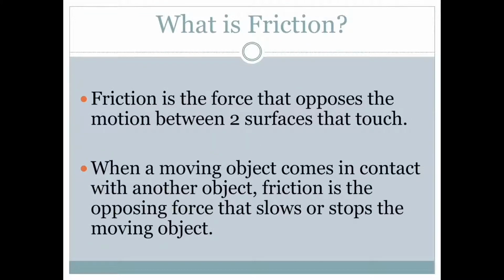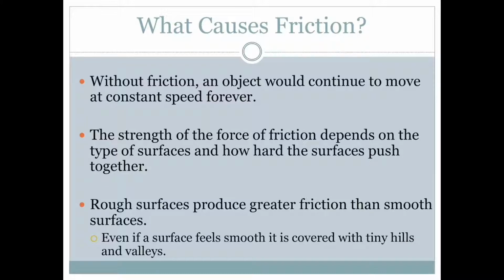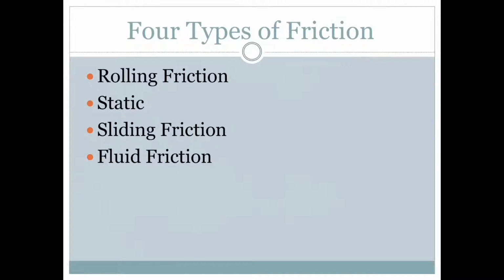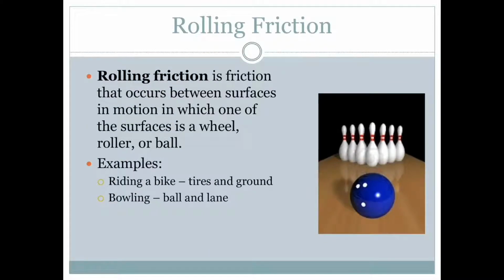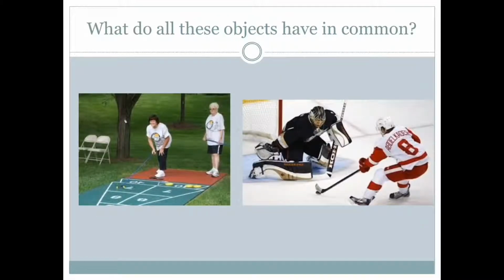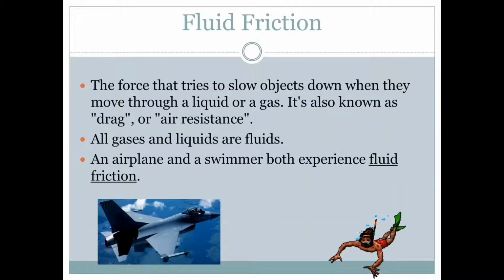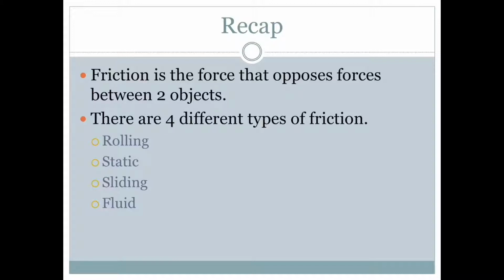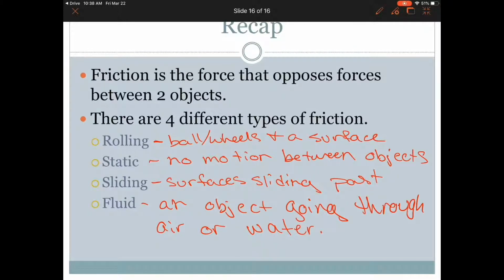Types of Friction Lesson